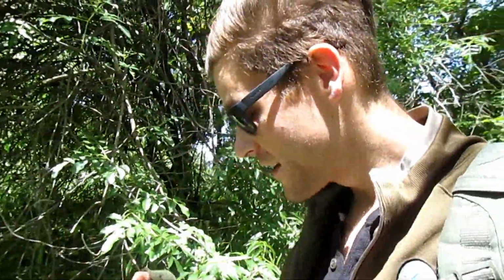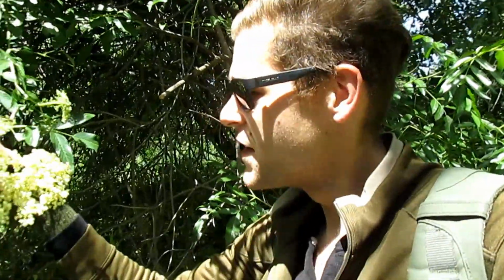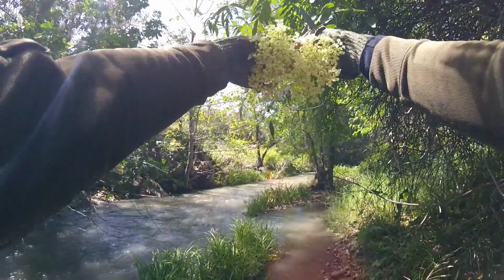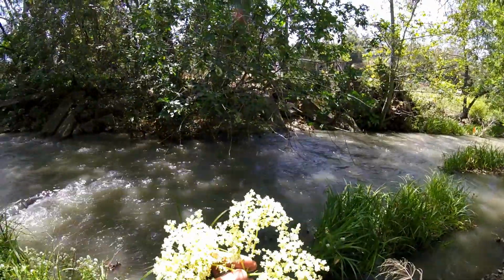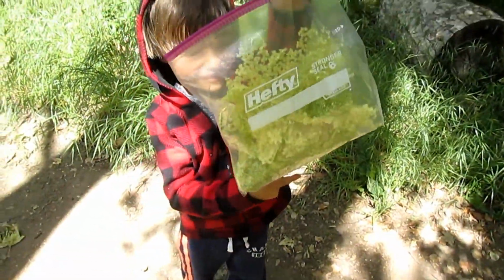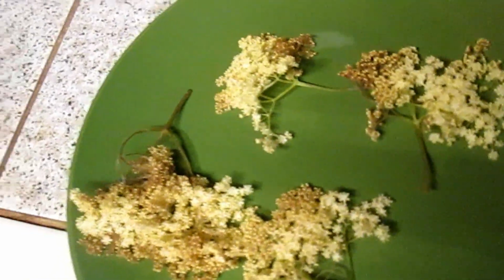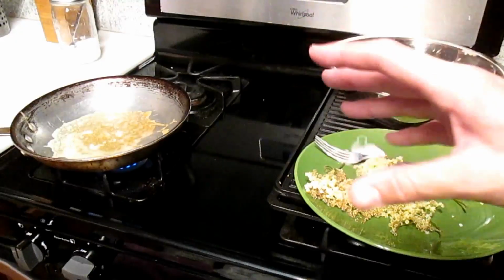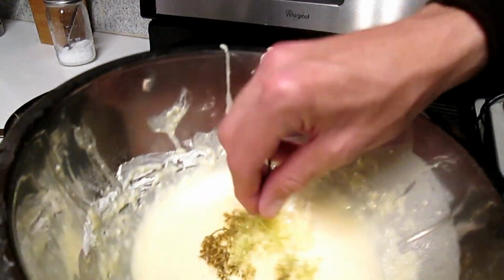Elderflower Fritters (+ ER Plant Class Announcement)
Elderflower Harvest from the Blue Elderberry!!
Cooking Elderflower Fritters!!